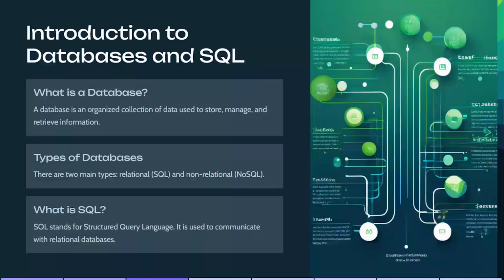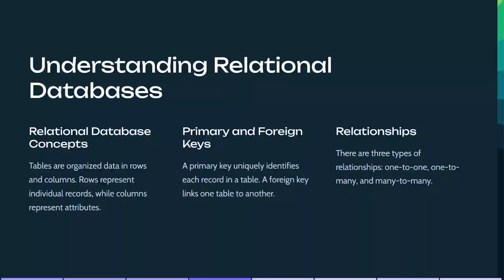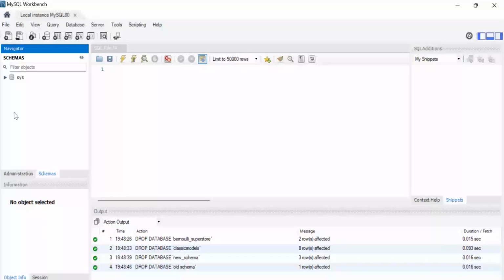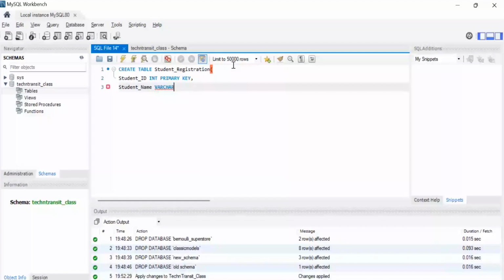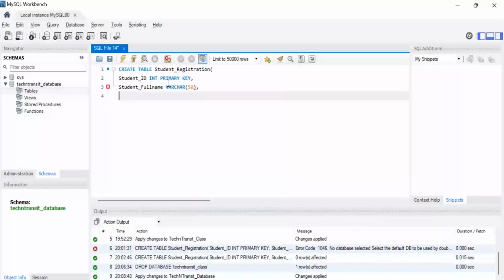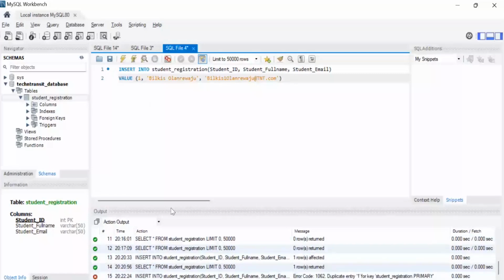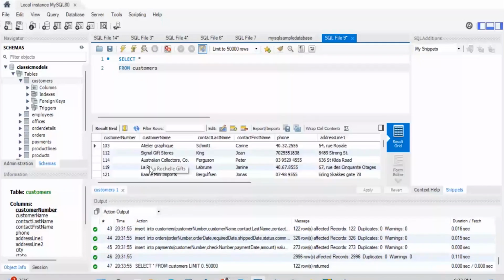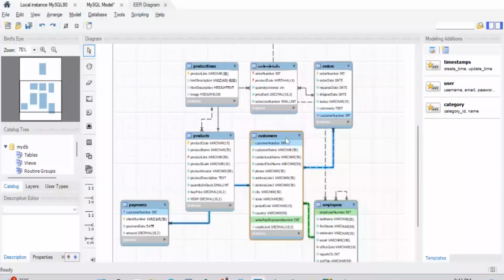SQL for Beginners: How to Create a Schema Step-by-Step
Unlock the power of SQL and start creating your own schemas today. Learning to create and manage schemas in SQL is fundamental for anyone working with databases. Schemas help organize data efficiently, making it easier to manage and query large datasets. This knowledge is essential for database administrators, developers, and data analysts.

In this beginner-friendly video, we’ll guide you through the basics of SQL and show you how to create a schema from scratch. Perfect for those new to databases or looking to strengthen their SQL skills, this tutorial will help you understand the fundamentals of database schema creation.

What You'll Learn:

Introduction to SQL and Schemas:

* What SQL (Structured Query Language) is and why it’s important.

* Understanding what a schema is in the context of databases.
The role of schemas in organizing and managing database objects.

Setting Up Your Environment:

How to set up a SQL environment using popular database management systems like MySQL, PostgreSQL, or SQL Server.
Connecting to your database and navigating the interface.

Creating a Schema:
* Step-by-step instructions on writing SQL commands to create a schema.

* Best practices for naming and organizing your schema.

* How to specify ownership and permissions for your schema.
Defining Tables within the Schema:

* How to create tables within your schema, including defining columns and data types.

* Understanding primary keys, foreign keys, and constraints to ensure data integrity.

* Tips for designing efficient and scalable database tables.
Populating and Managing Your Schema:

* How to insert data into your tables and query your schema.
Basic SQL commands for updating, deleting, and retrieving data.

* Techniques for maintaining and managing your schema over time.
Why It Matters:

Join the Conversation:

Have any questions or tips about creating schemas in SQL? Share them in the comments below! We love hearing from our community and supporting each other’s learning journey.